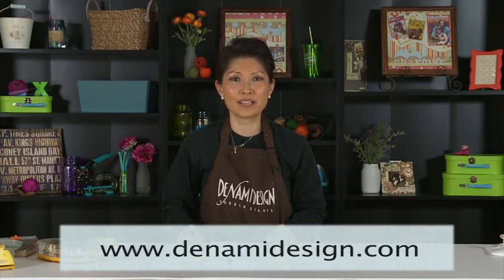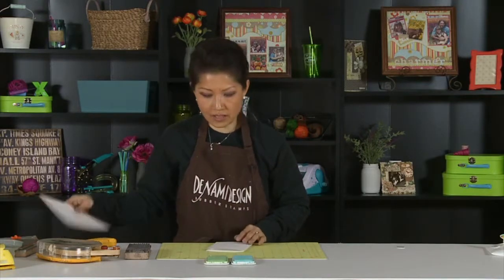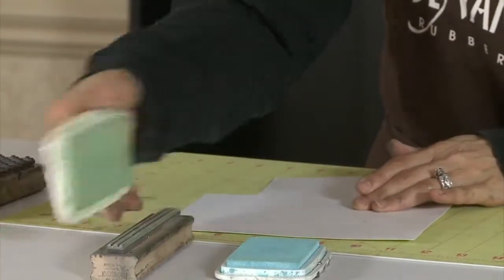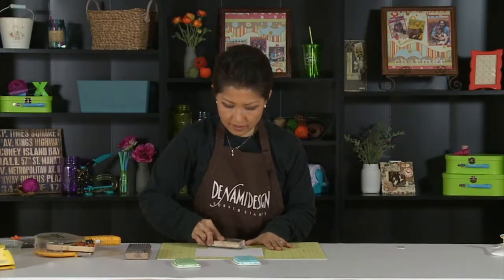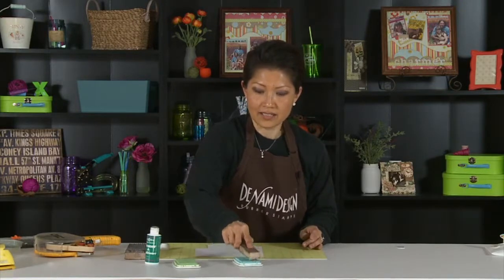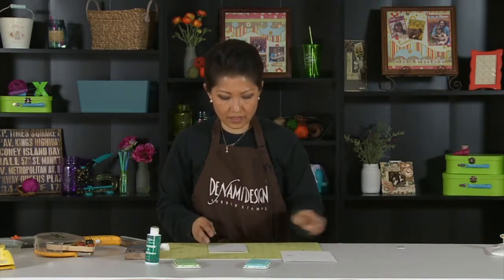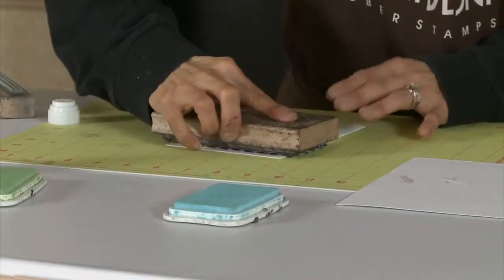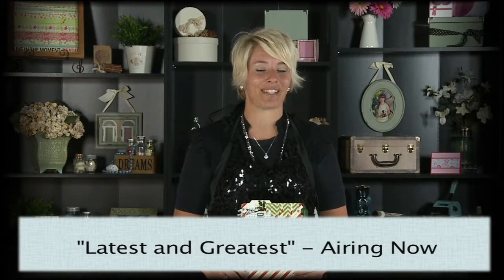How To Stamp in Plaid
Nami Nakamura of DeNami Designs shows us how to take a border stamp and create a plaid design. This technique is great for backgrounds or creating a pattern to die cut. The great thing about this technique is that it can always match your project!